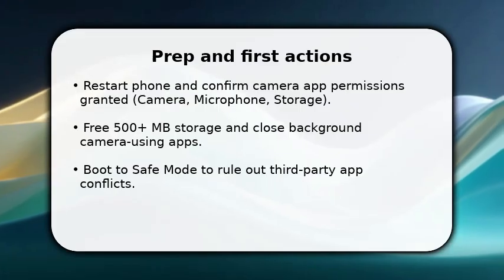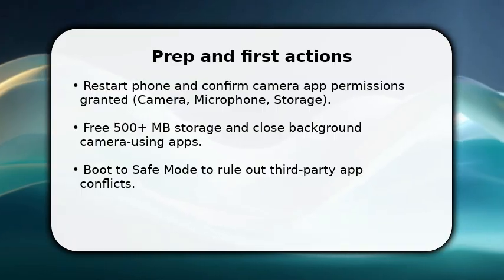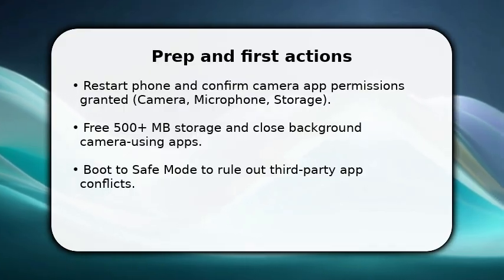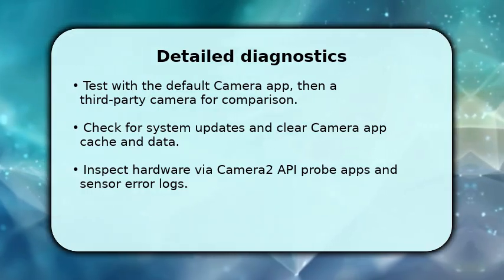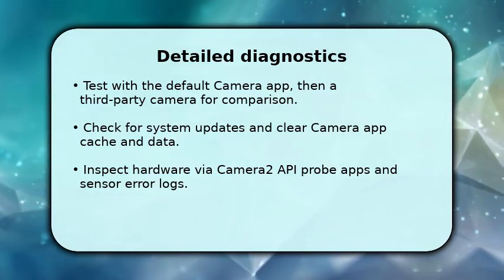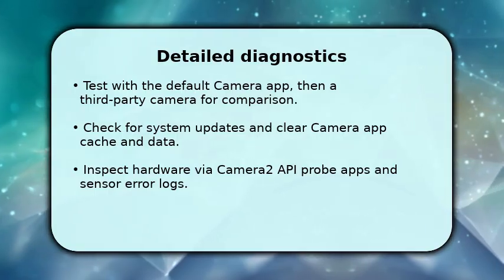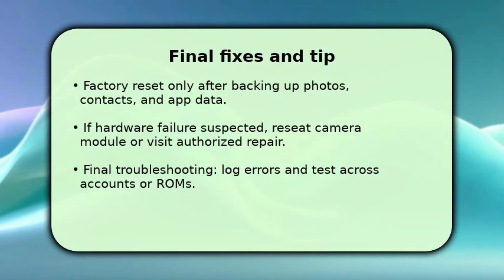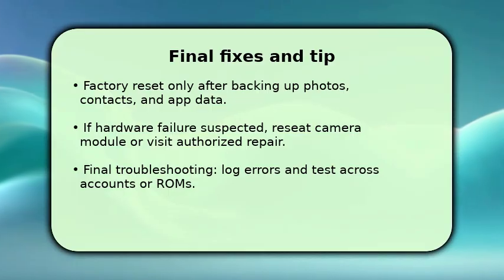How to Fix Android Camera Not Working (updated)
Discover practical solutions to common Android camera issues in this updated guide. Learn how to troubleshoot and fix problems like blurry images, black screens during recording, or app crashes with expert tips tailored for modern smartphones.

fix android camera, troubleshoot mobile phone cameras,